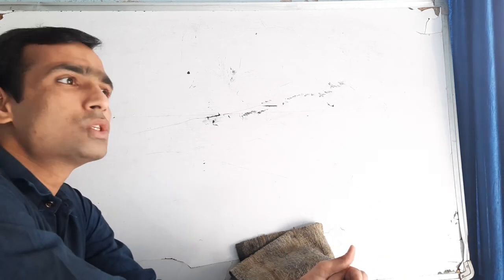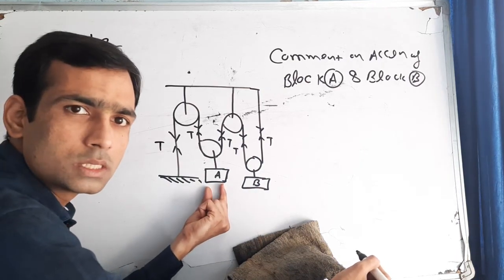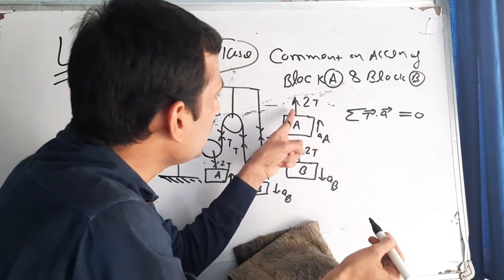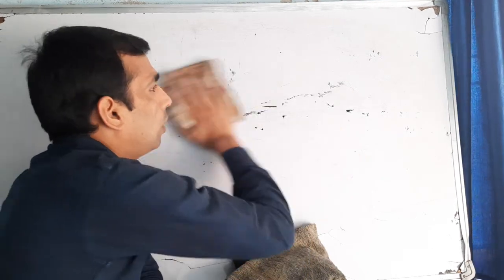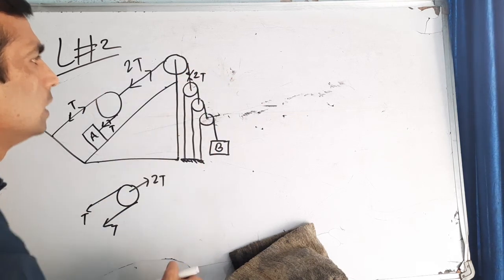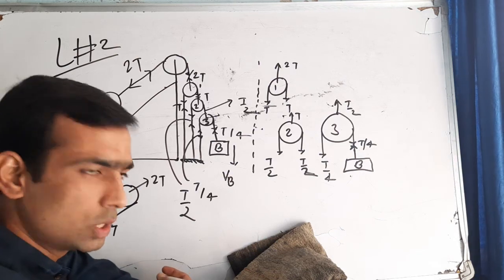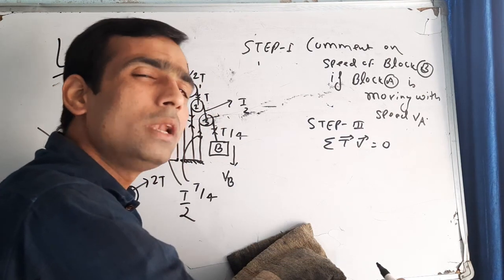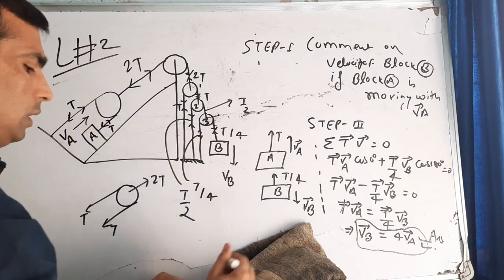PROBELM BASED ON CONSTRAINT MOTION, JEE/NEET. NETWONS LAW OF MOTION.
PROBLEM BASED ON CONSTRAINT MOTION, JEE/NEET, NEWTONS LAW OF MOTION.

EXPLANATION OF NUMERICAL FROM ZERO LEVEL.